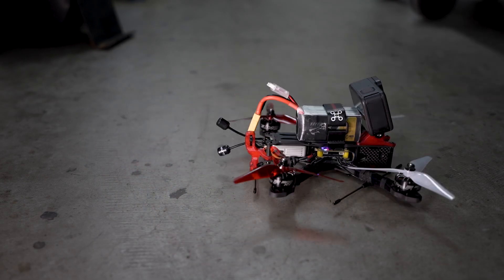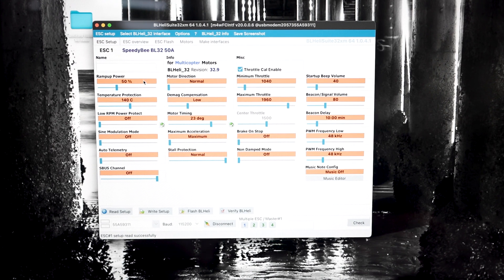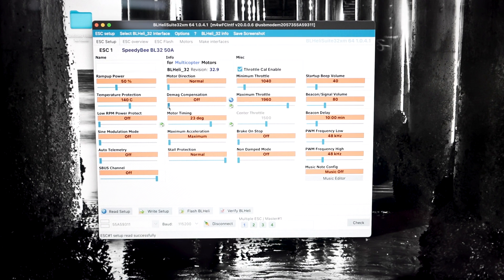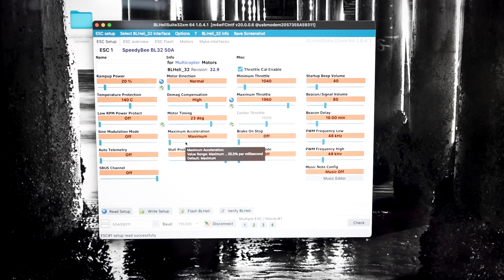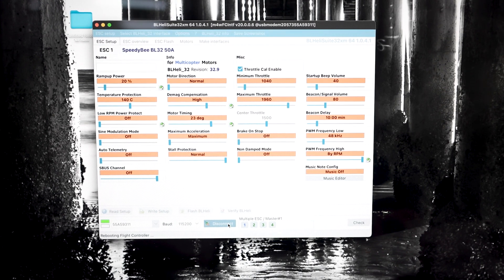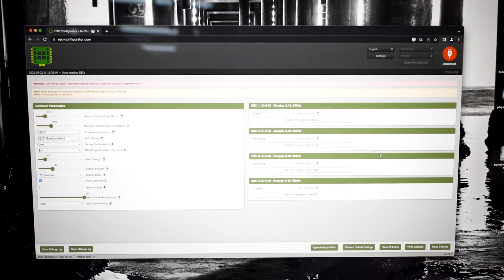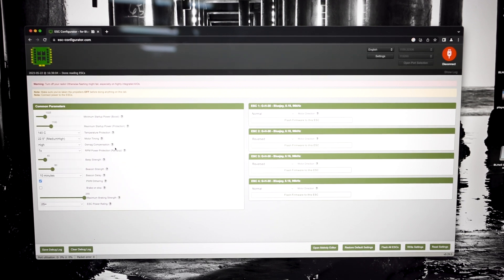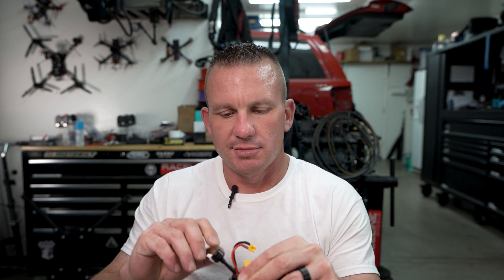How to Fix a Motor Desync & DeathRoll on your Quadcopter /FPV Drone, Step by Step Tutorial BlHeli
We run through BlHeli32 & BlHeli-s as a step by step tutorial  to assist our viewers, fellow pilots, hobbyists, and drone builders in troubleshooting a death roll and motor desync. . We trouble shoot the issue and guide you step by step through the solution. It makes no difference if you fly a toothpic ,3" 4" 5" 6" 7" 8" 9" 10" X-Class, Beast Class, Tiny Whoop , Cinewhoop, or a giant Octocopter, if it has motors and esc's it can have a Desync an we will show exactly how to fix it. In the video we also analyze Facebook as well as other social media platforms user group trends regarding mini quad / quadcopter repairs and issues from the pilots. In 2023 there are many technical challenges we still face in the hobby and we will always be a part of the solution .